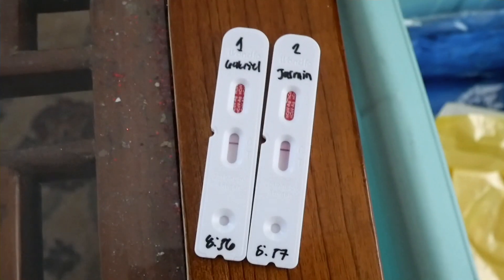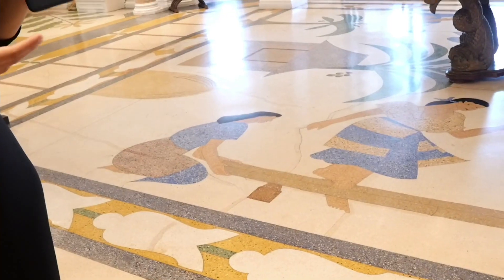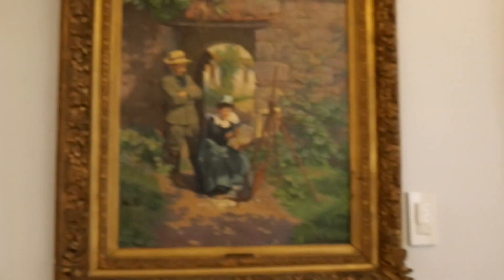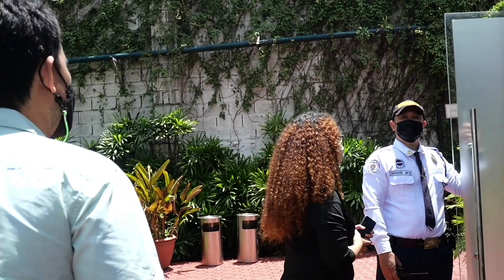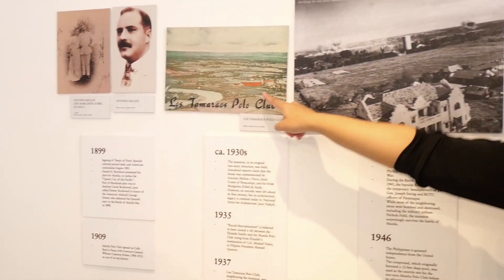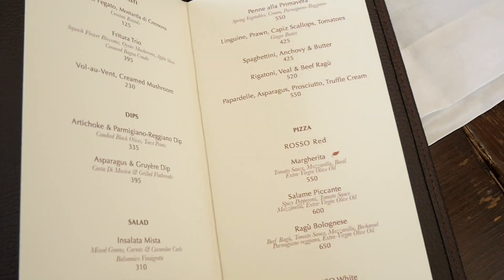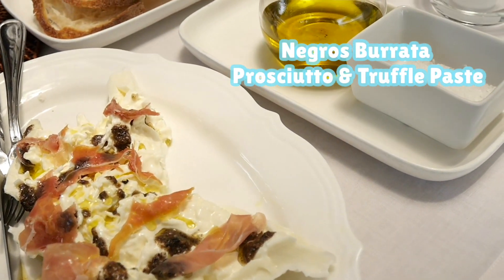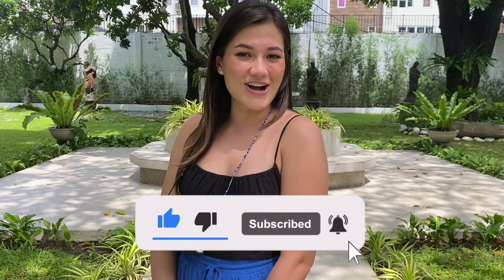I didn't know this existed in Metro Manila! || Palacio De Memoria & The Loggia by Margarita Fores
I did not know this existed in Metro Manila! We visited the historical Palacio De Memoria in Pasay City, Metro Manila Philippines last April 2022 and it was magical! After the tour, we tried Margarita Fores' restaurant, The Loggia.

Thank you to my friends and fam on Kumu PH!